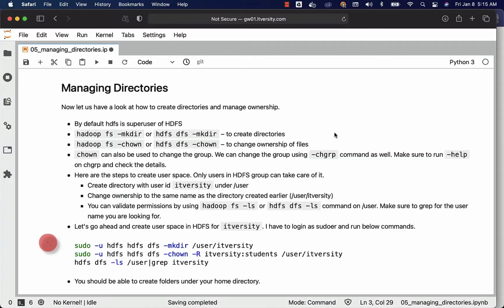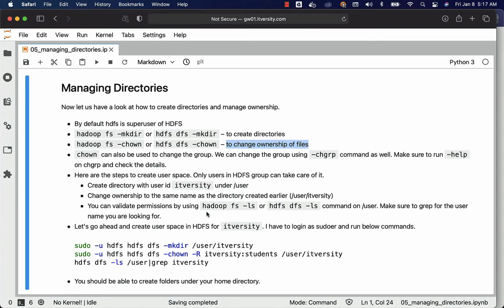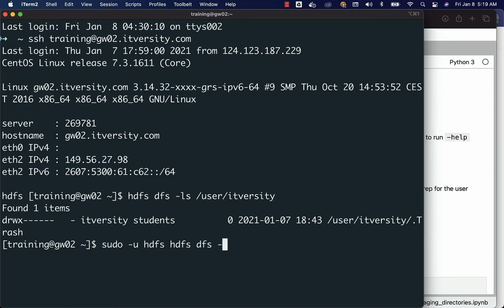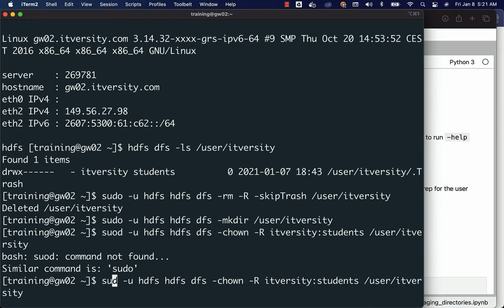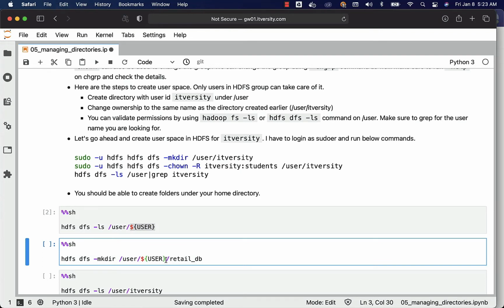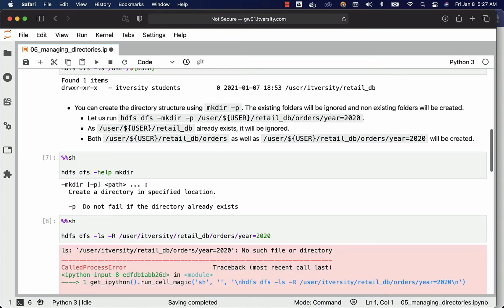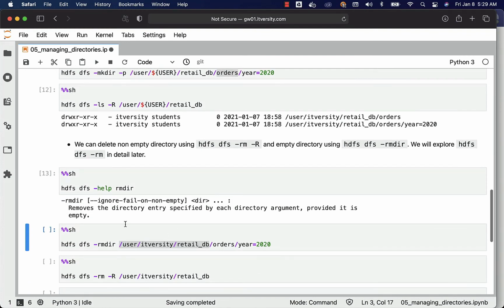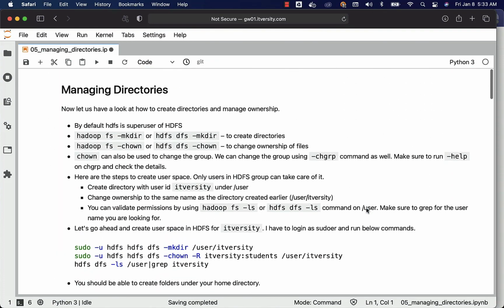Introduction to Hadoop eco system - Overview of HDFS - Managing HDFS Directories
Now let us have a look at how to create directories and manage ownership.

More top rated DataEngineering Courses from itversity 👇🏻